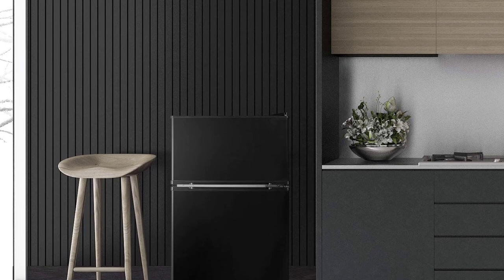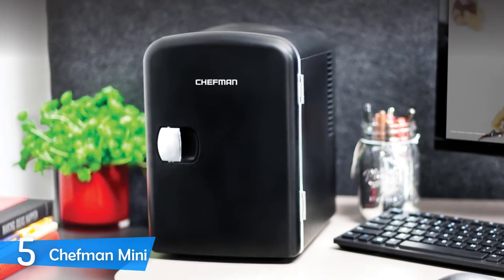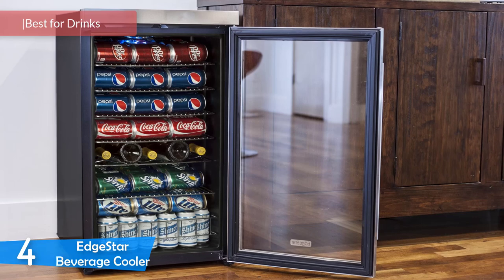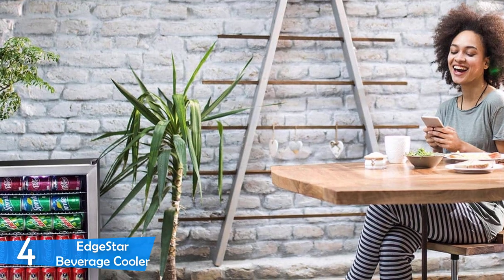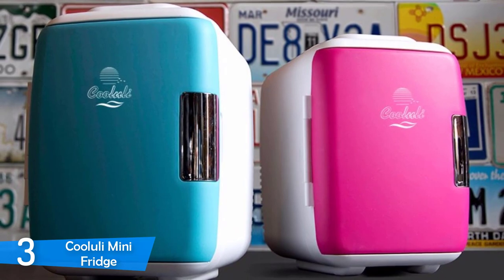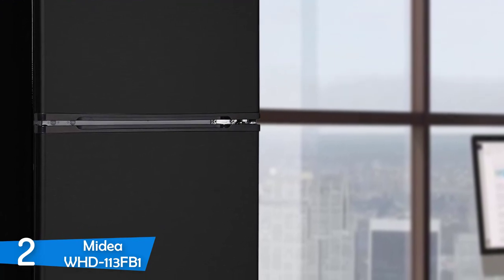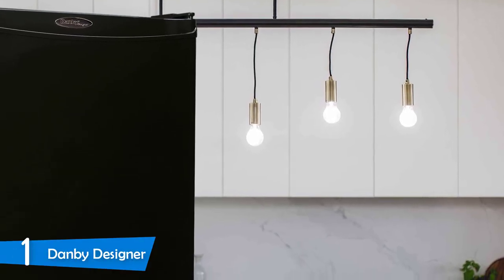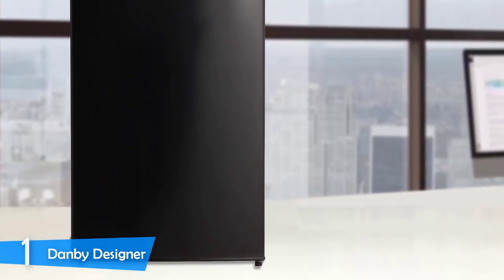Best Mini Fridges in 2020 [Top 5 Picks For Your Office & Home]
► Links to the mini fridges we listed in this video:

► 5. Chefman Mini
► 4. EdgeStar Beverage Cooler
► 3. Cooluli Mini Fridge
► 2. Midea WHD-113FB1
► 1. Danby Designer
►CA Links◄
► 5. Chefman Mini
► 2. Midea WHD-113FB1 - N/A
► 1. Danby Designer

Today, we reviewed the 5 best mini fridges in the market for this year. I made this list based on my personal opinion and i tried to list them based on their price, quality, durability and more.

10BestOnes is a participant in the Amazon Services LLC Associates Program, an affiliate advertising program designed to provide a means for sites to earn advertising fees by advertising and linking to Amazon.com. As an Amazon Associate I earn from qualifying purchases.